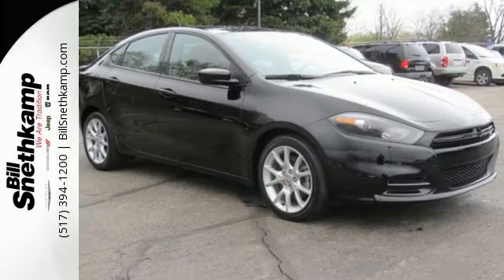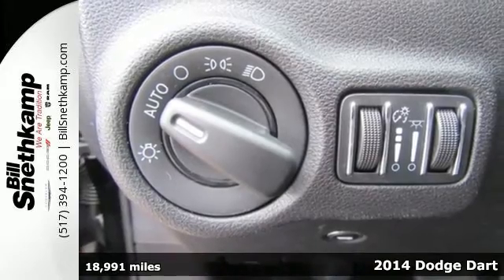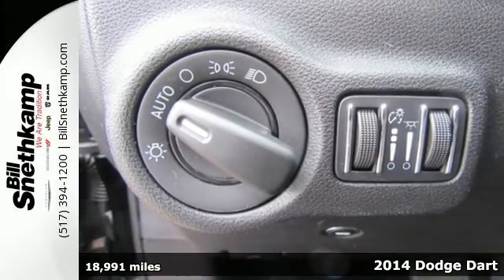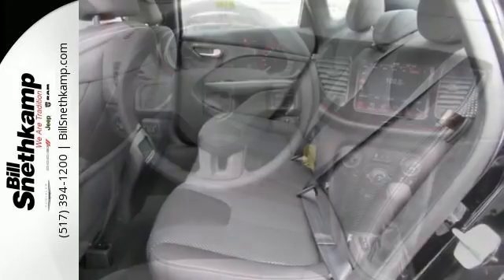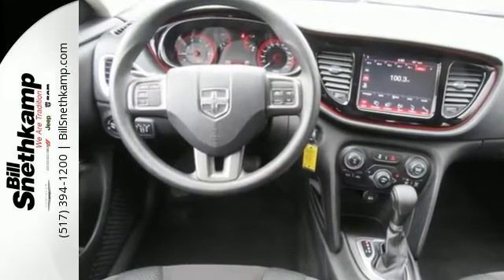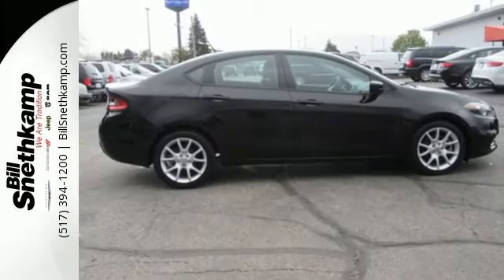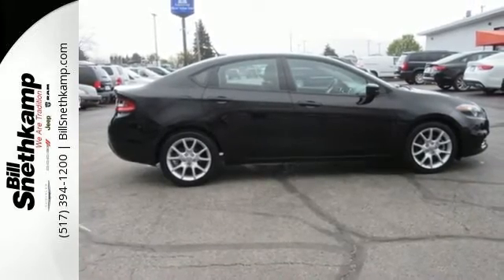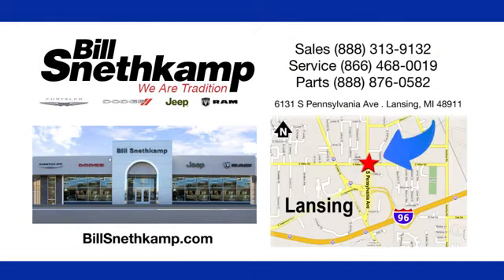Used 2014 Dodge Dart Lansing Detroit, MI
Year: 2014
Make: Dodge
Model: Dart
Trim: SXT
Engine: 2.4L I4 MultiAir
Transmission: 6-Speed
Color: Black
Interior: Black
Mileage: 18991
Stock #: 477D
VIN: 1C3CDFBB0ED726710
CLEAN CARFAX and CARFAX ONE OWNER. Hurry and take advantage now! The Bill Snethkamp Chrysler Dodge Jeep RAM EDGE! Want to save some money? Get the NEW look for the used price on this one owner vehicle. Previous owner purchased it brand new! Car And Driver calls Dart's motion fluid, reports it effortlessly slices through corners. It has only been gently used and has low, low mileage. They don't come much fresher than this! We use state-of-the-art software to price our vehicles to be the most competitive in the market. If you have found a better value, let us know about it. We would love the opportunity to keep giving the best values in the market. Be our guest at Bill Snethkamp's Chrysler Dodge Jeep Ram, and put us to work for you. NOTE: All Equipment Listed May Not Be Available.

BillSnethkamp's Chrysler Dodge Jeep RAM is proud to be a complete full servicedealership in the Lansing, Michigan area offering a solution for any automotiveneed. We will work with you on your terms by utilizing our specializedsales, finance, parts and service staff, so you can drive home satisfied.Browse our full inventory online or come by our Lansing, Michigan dealership today.
8:30 am to 6:00 pm Tuesday, Wednesday and Friday